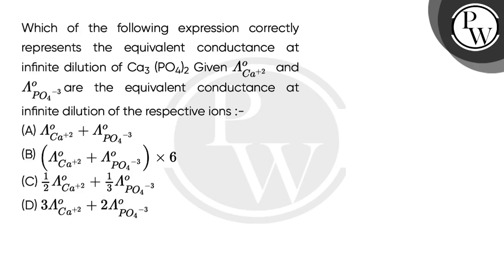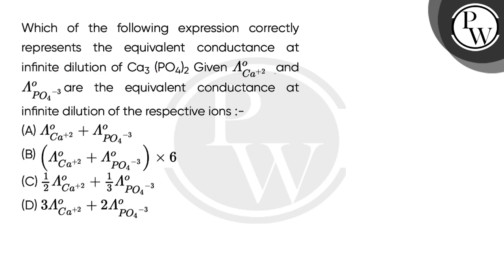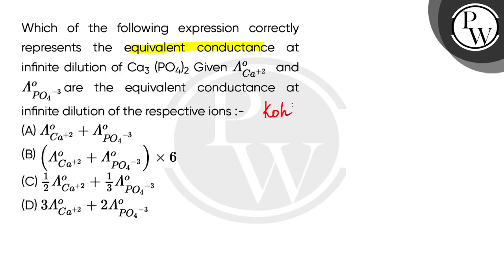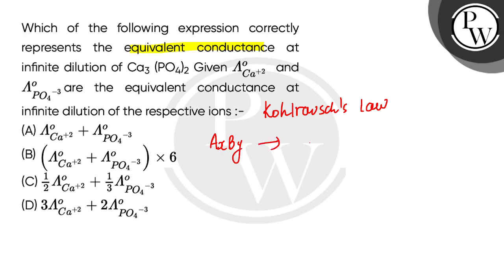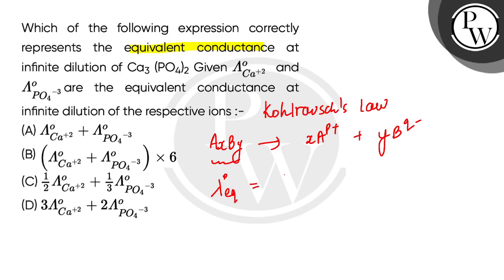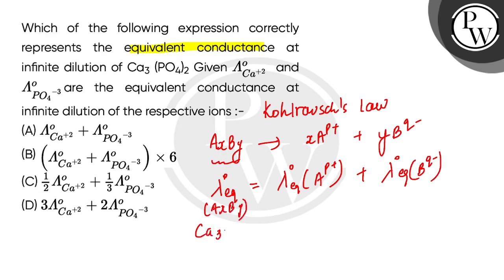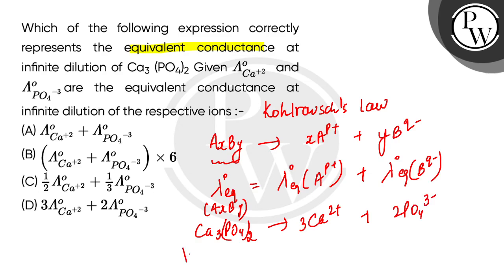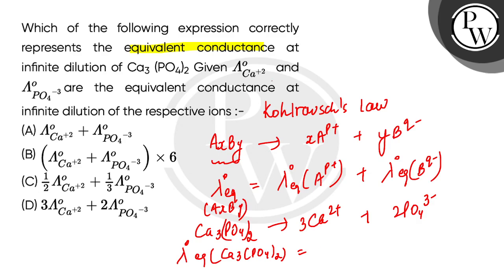Which of the following expression correctly represents the equivalent conductance at infinite di....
Which of the following expression correctly represents the equivalent conductance at infinite dilution of Ca3 (PO4)2 GivenLambda;Ca+2o and Lambda;PO4minus;3oare the equivalent conductance at infinite dilution of the respective ions :- 📲PW App